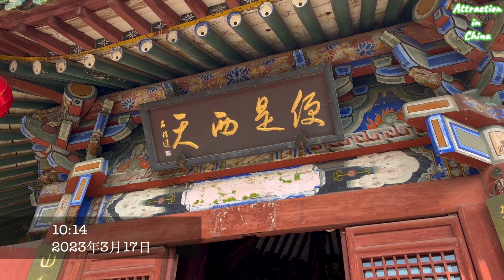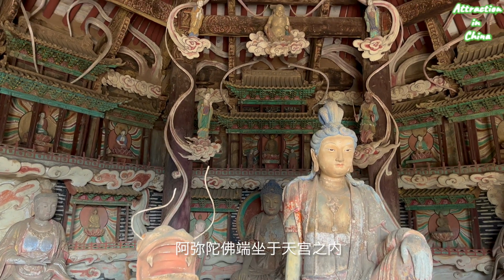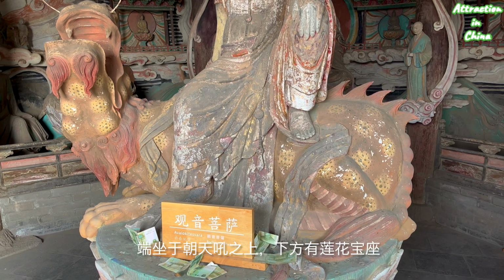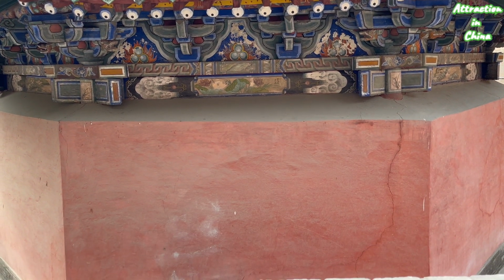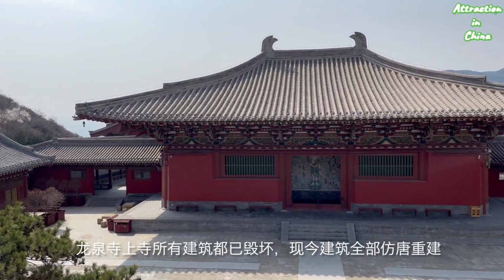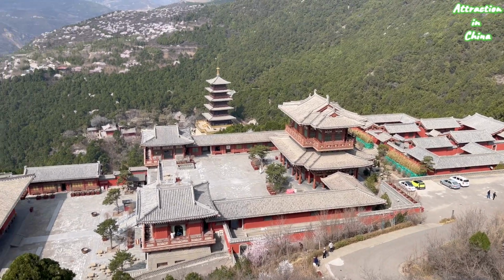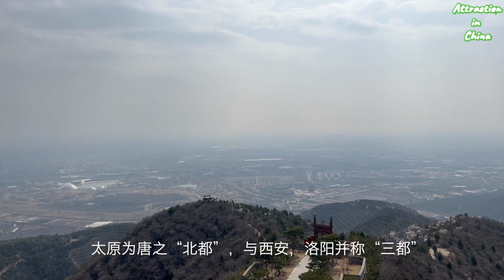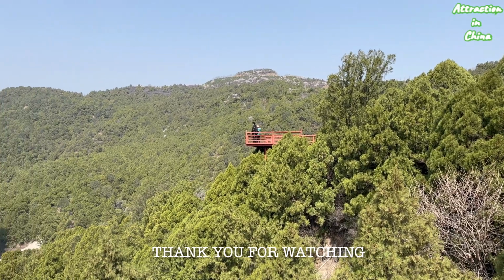太山龙泉寺-观音堂明代悬塑｜Dragon Spring Temple, with 79 Ming Dynasty Hanging Sculptures in Taiyuan City, Shanxi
Taiyuan city spent 74.08 million yuan ($11.95 million) restoring several historic buildings at Taishan Longquan Temple to preserve original Tang Dynasty (AD 618-907) architecture.

In 2008, five boxes of different materials and sizes were discovered at the pagoda base’s underground palace of Longquan Temple in Taiyuan, Shanxi. The smallest gold box contains Sarira.

All five boxes are currently on display for the first time at the Shanxi Museum, offering a glimpse into the typical rituals of burying Buddha’s relics during Empress Wu Zetian’s reign (690-705) of the Tang Dynasty (618-907). Don’t miss out!